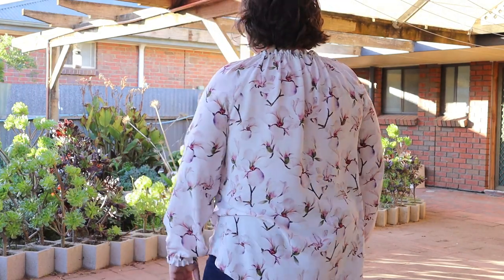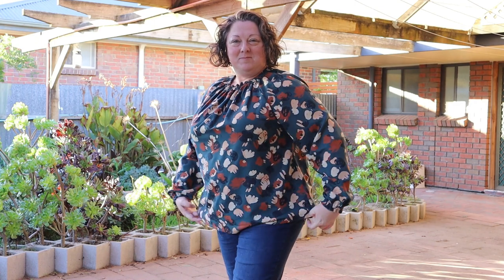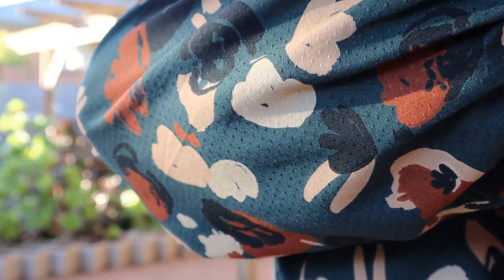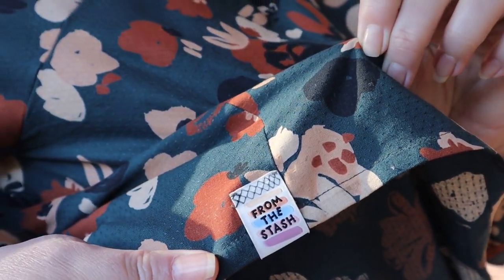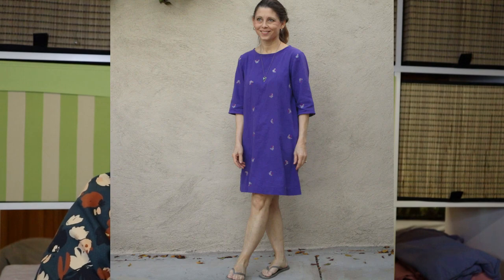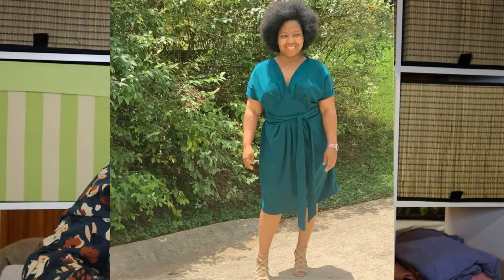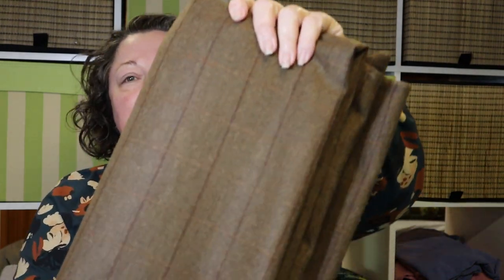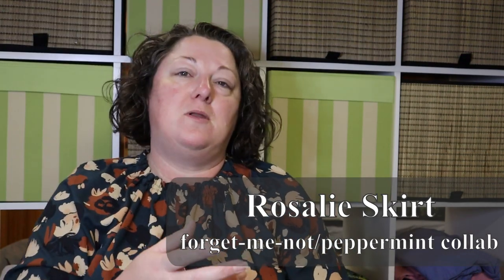FRIDAYSEWS – sewaprilbouse23 update and bonus rambling | 21 April ‘23 | Aussie Sewing Vlog No. 31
Thanks for stopping by and checking out my week.

I’ve got 2 Sewing Revival Heron blouses to show off, they’re both come out fab!
I may have also picked up a couple of fabrics recently which I have plans in mind for!

And as a treat, it’s a quick video!  See I can do it!

Fabric Hunt – There are still some fabrics & Paper patterns & habby left but not many

Title artwork thanks to: Jillian Kate Packer @mylittlewilderbeast
Local South Australian, Artist Illustrator Printmaker, I highly recommend checking out her work